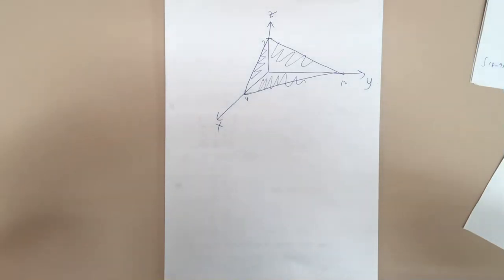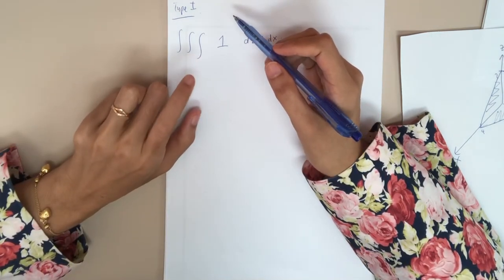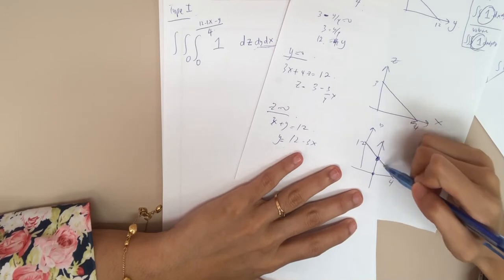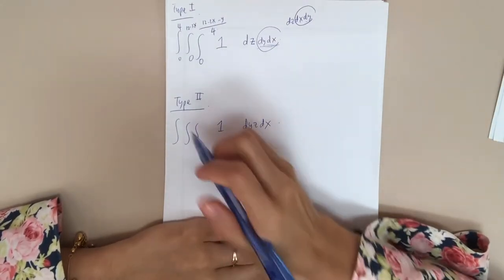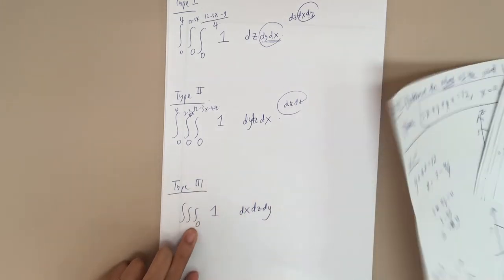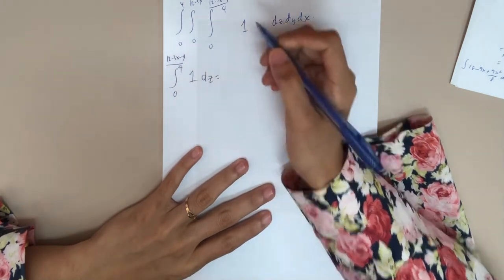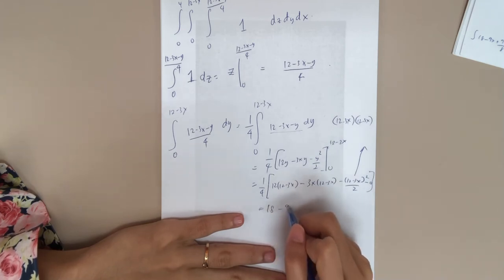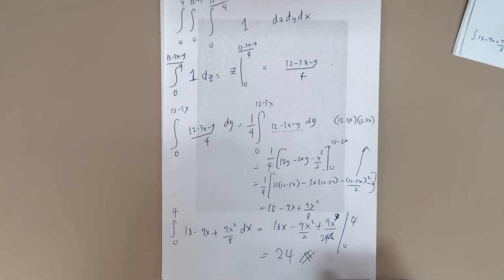Triple integral over nonrectangular ( continue)